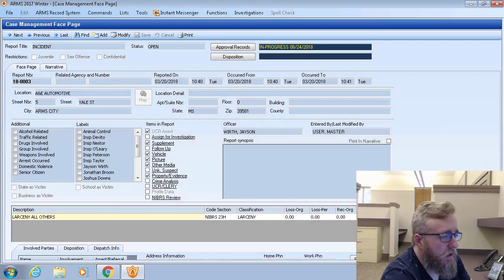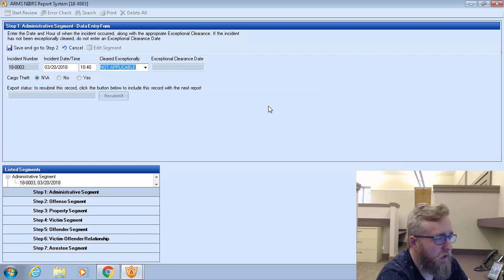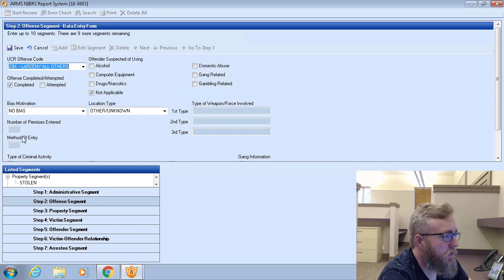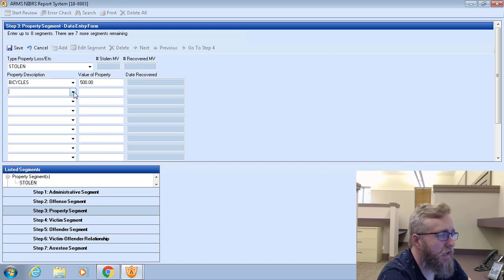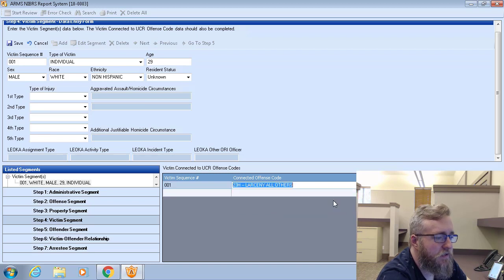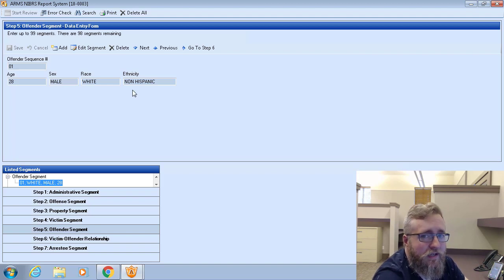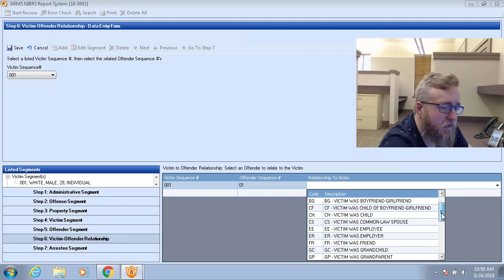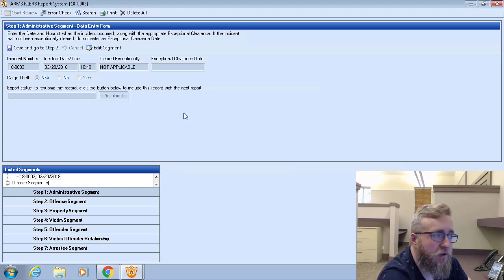NIBRS Training: Entering a NIBRS Review (Thick Client)